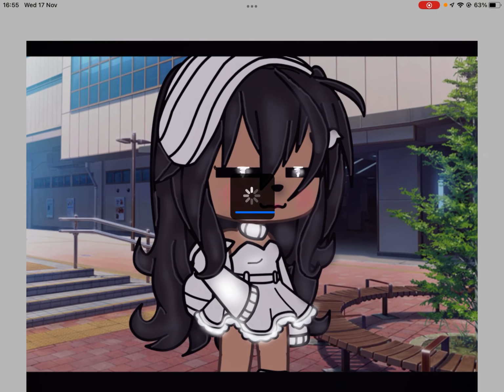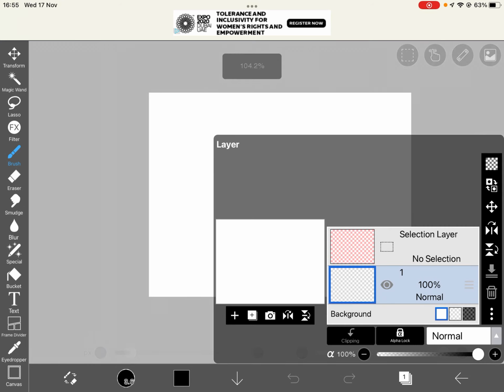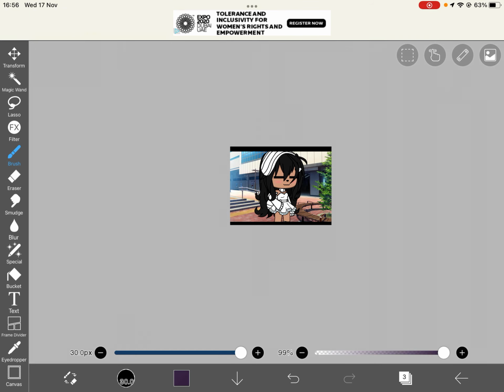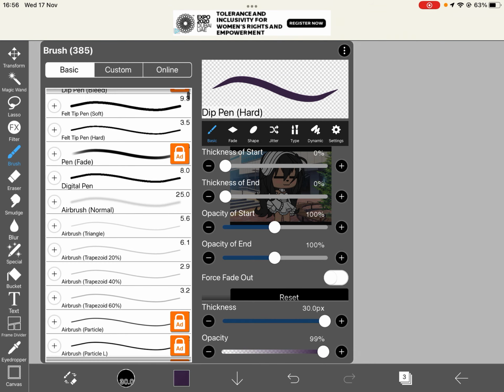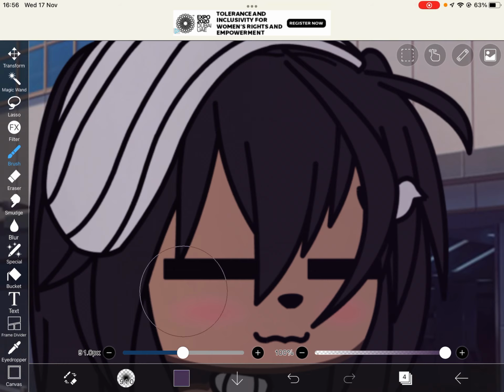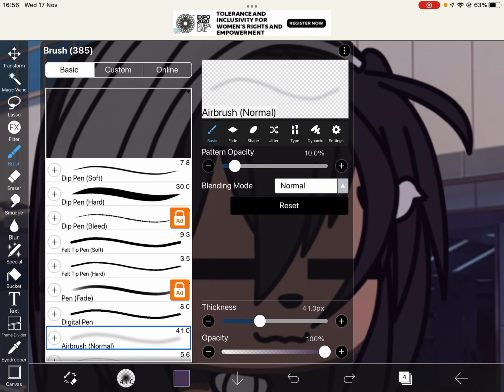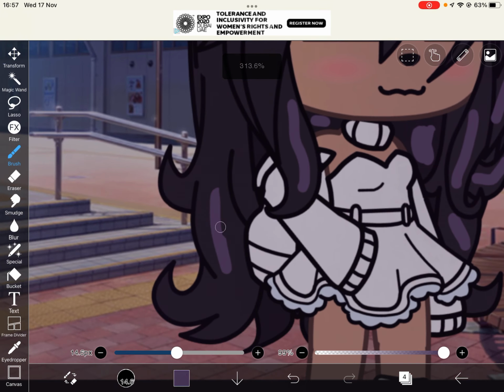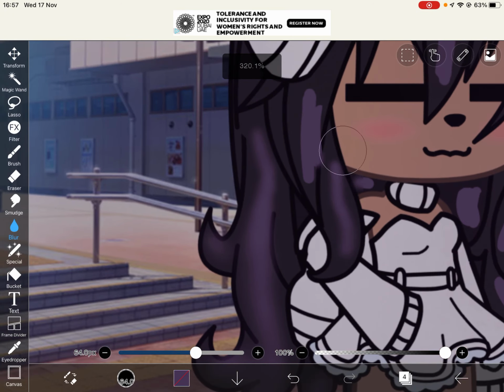My art video | •simplymilky•